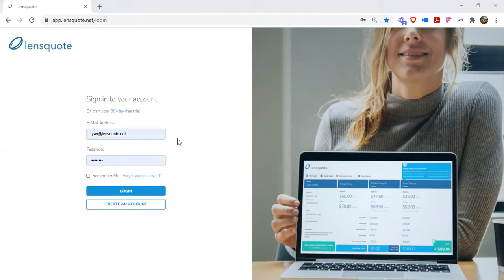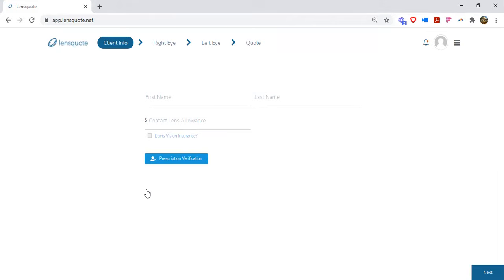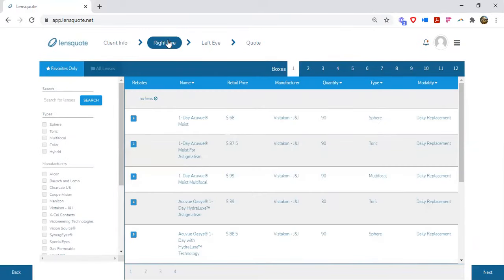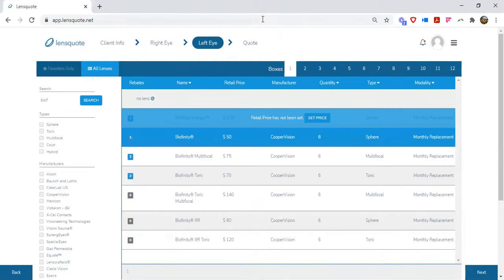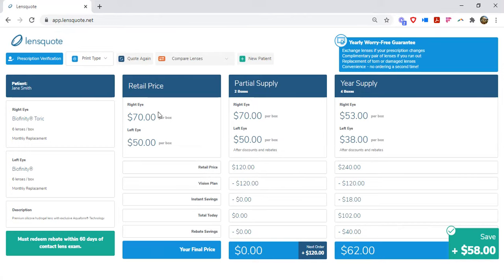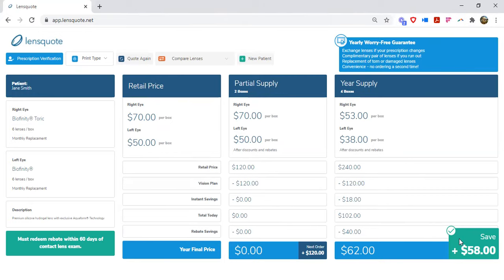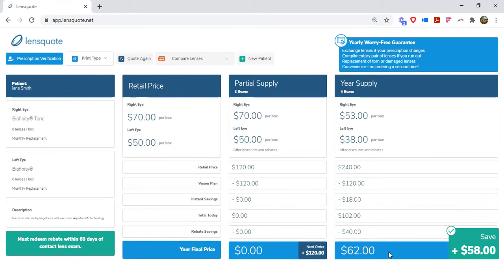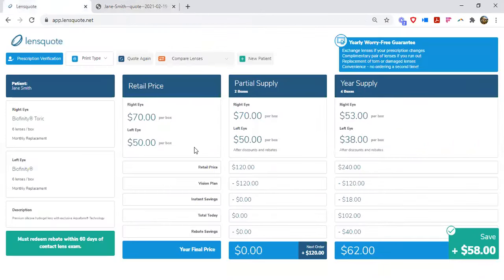LensQuote Demo: Core Functions & Creating a Quote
Dr. Ryan Gustus, co-founder of the LensQuote app, walks you through the process of creating a quote.